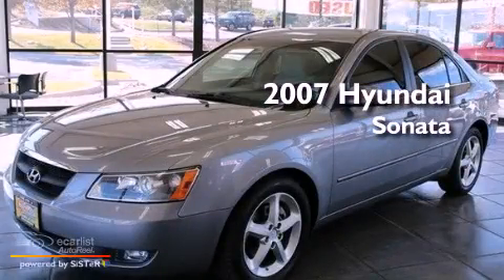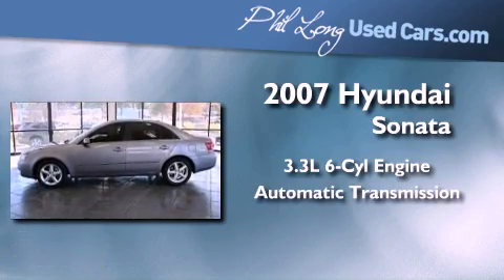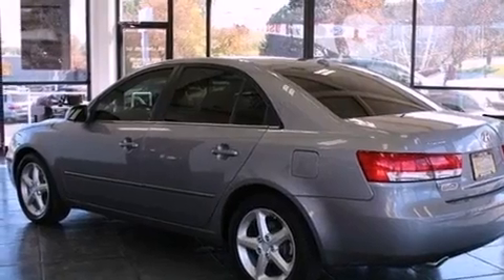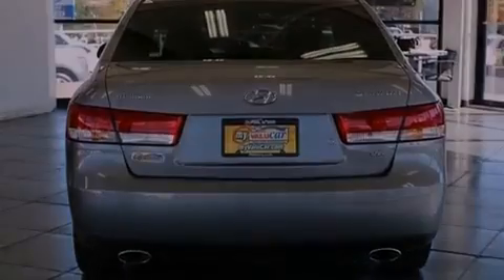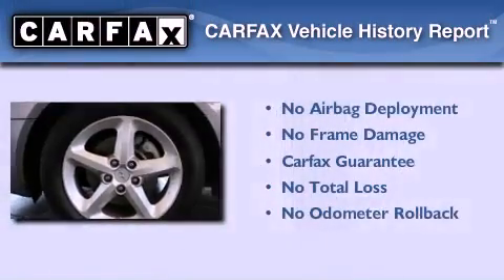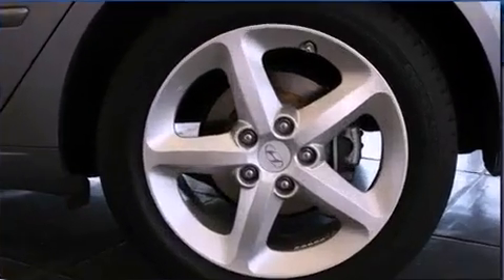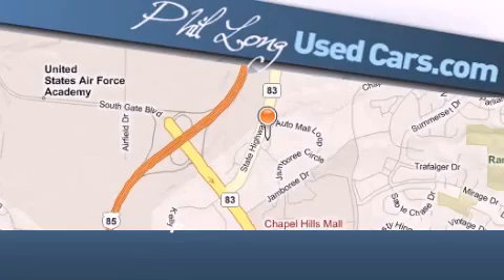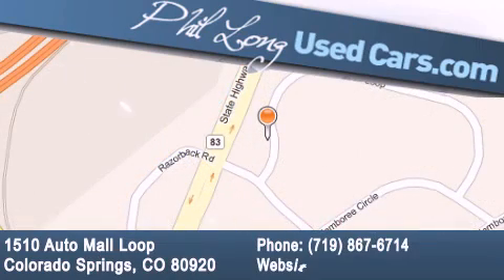2007 Hyundai Sonata Colorado Springs CO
Year : 2007

 Make : Hyundai

 Model : Sonata

 Engine : 3.3L V6 24-valve engine

 Trans . : Automatic

 Exterior : Gray

 Miles : 67,009

 1510 Auto Mall Loop

 Preowned 2007 Hyundai Sonata Colorado Springs CO